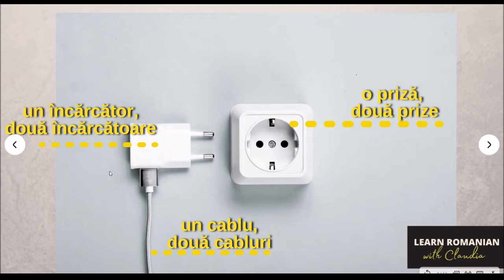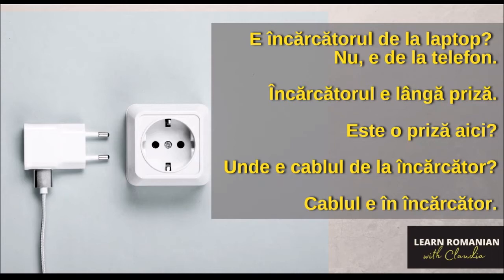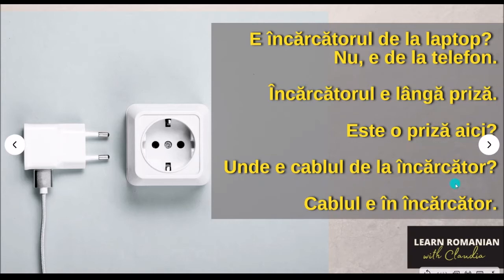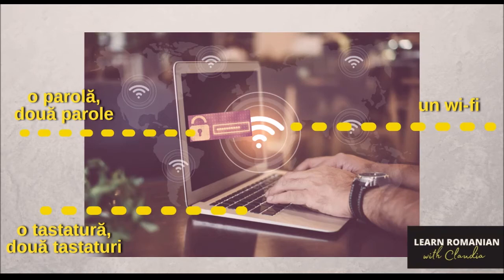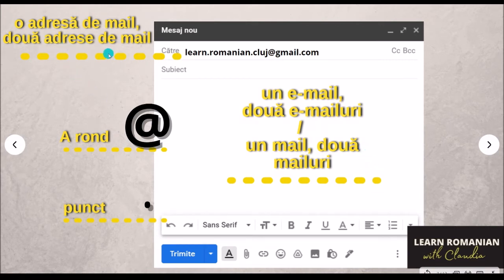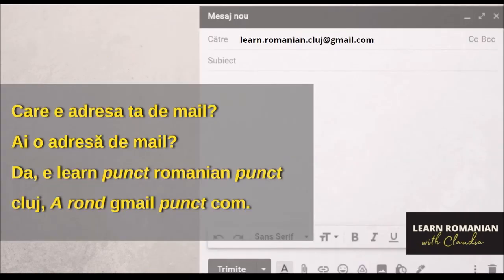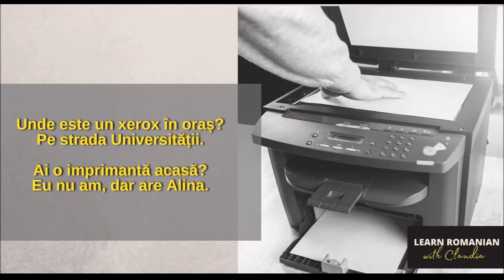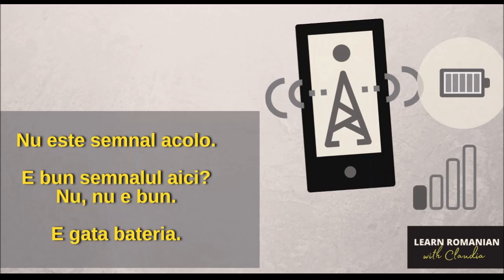Beginners' Romanian: Technology!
Some basic Romanian vocabulary & phrases about technology :)
Sorry for the quality of the sound! I'm in a hurry so I won't be recording it again, but I hope you find it useful anyway :)  Leave me your questions in a comment!